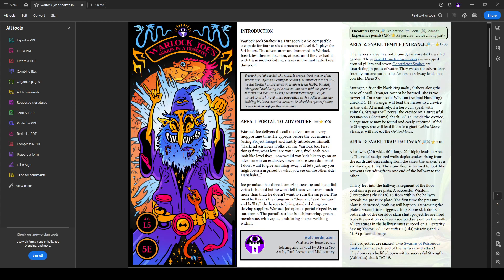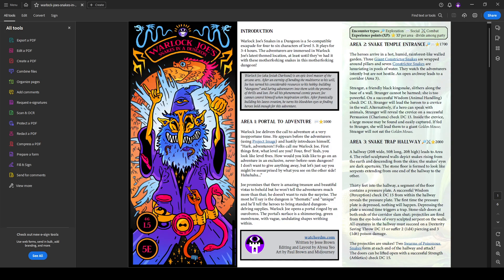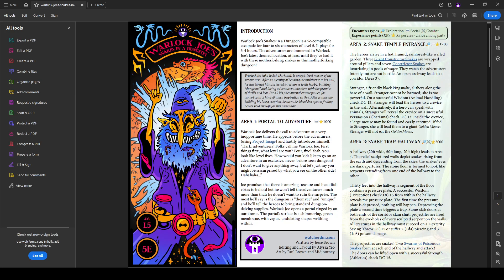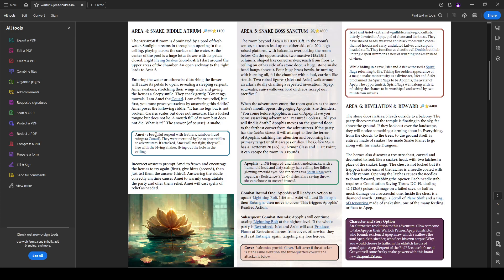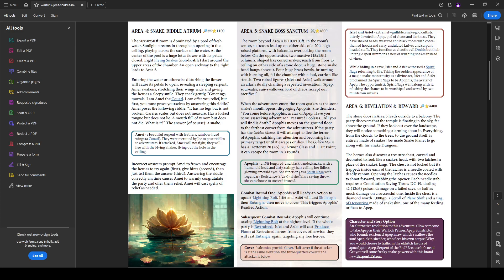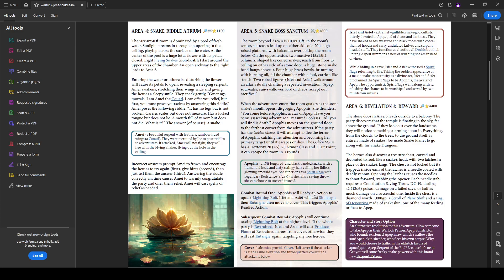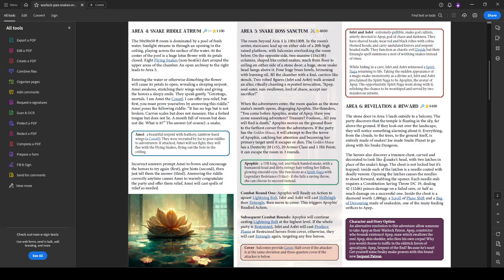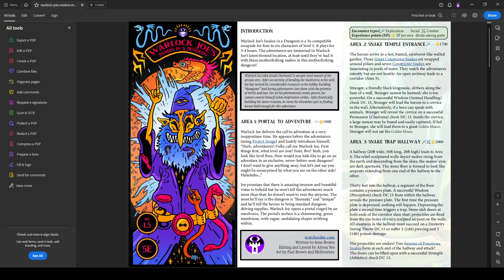Warlock Joe's Snakes in a Dungeon 5e Adventure Guide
In Warlock Joe's Snakes in a Dungeon the party will get to experience firsthand the kind of themed dungeon artistry that has made Warlock Joe famous throughout the spheres. This pamphlet style, five room dungeon comes with a Warlock Patron option for players in addition to a great adventure for level 5 characters. You can pick it up at: